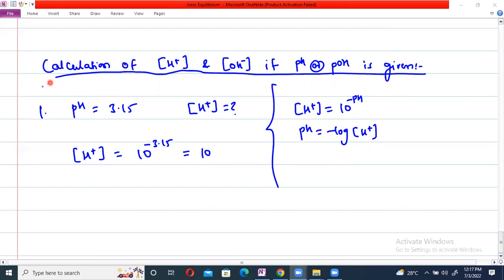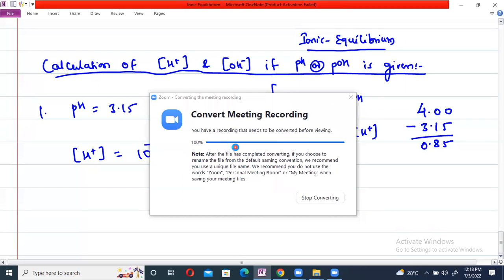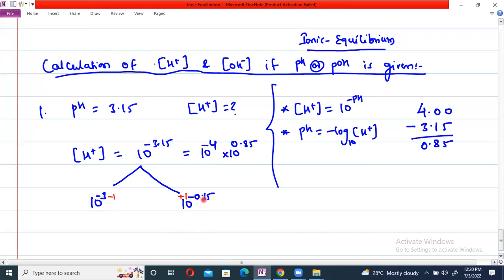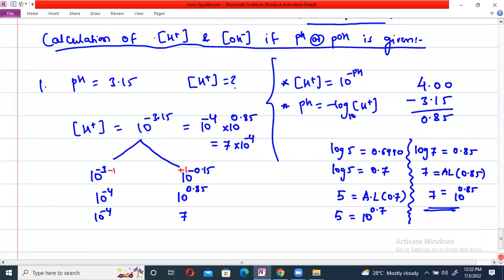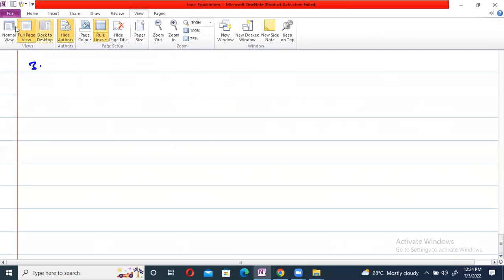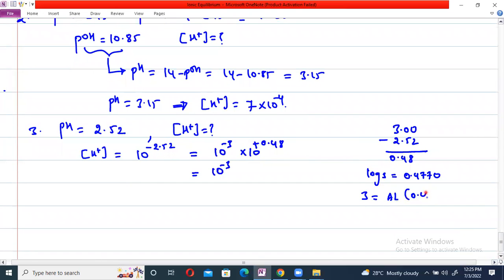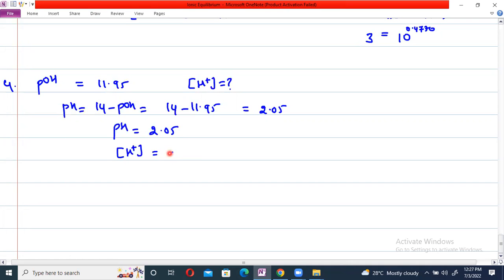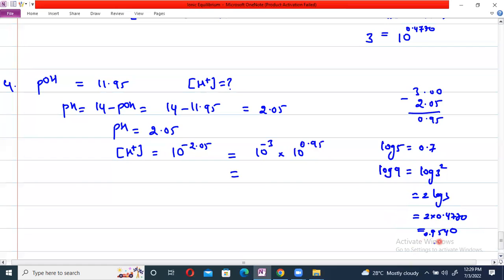Ionic eq, ph calculation part 3